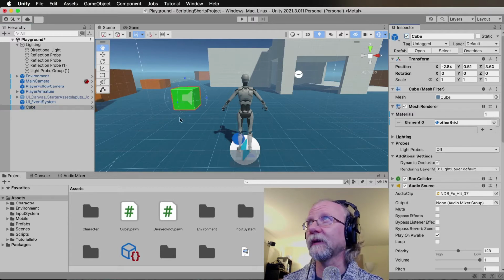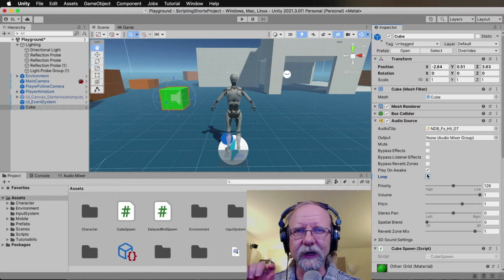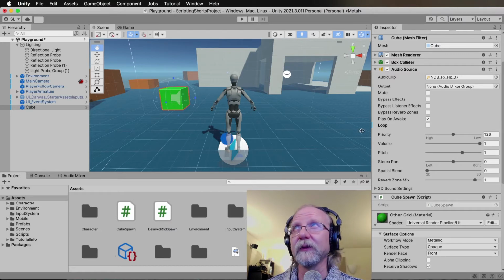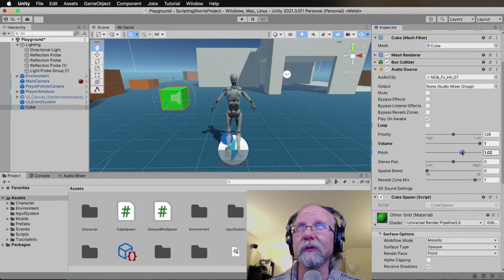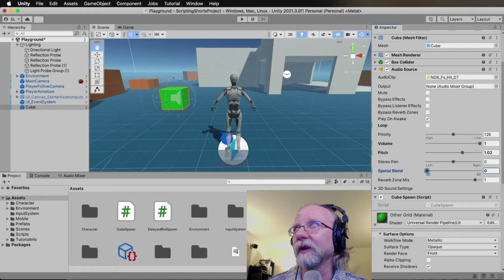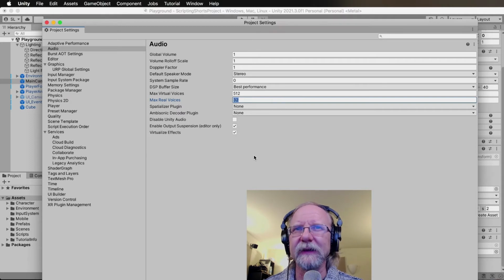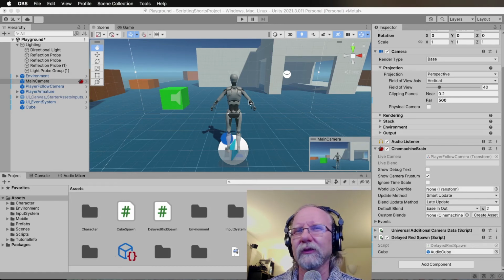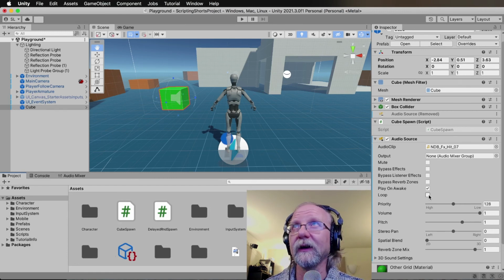Unity Audio Scripting Shorts: Unity Basics Part II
Last video on some basics before we dive into scripting. So in this one we're focusing in on the basics concerning Unity's audio system, covering Audio Sources and Audio Listener. We'll also show the most basic way of playing sounds via the Audio Source component.